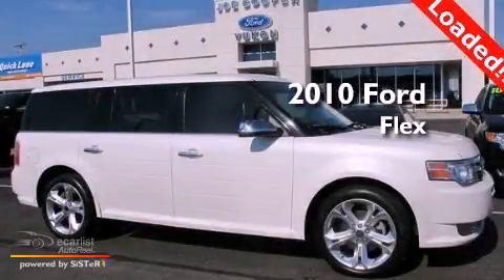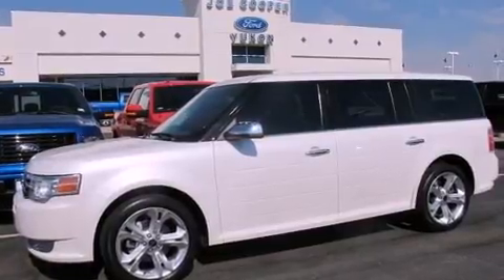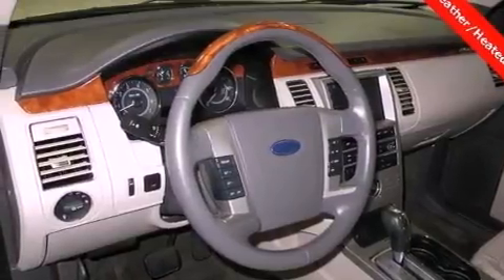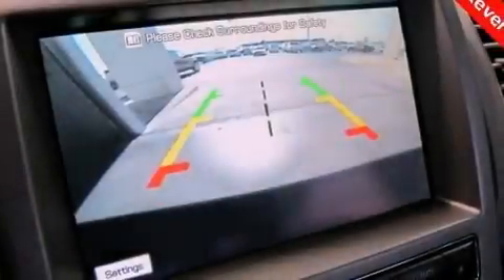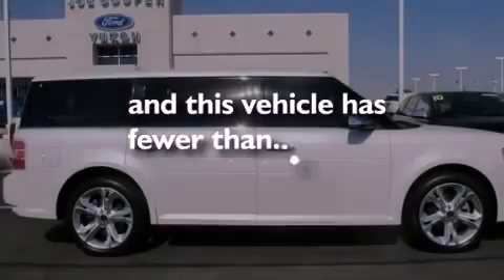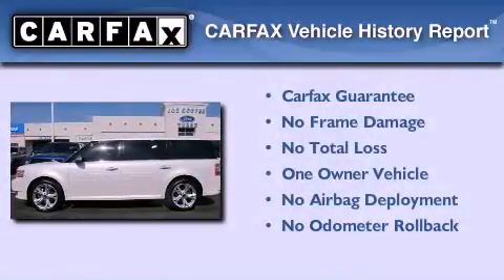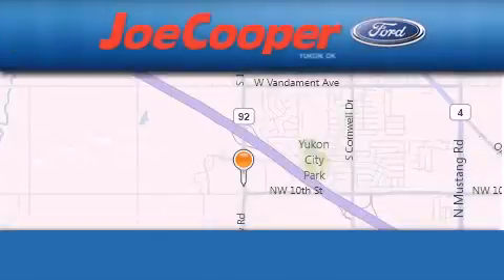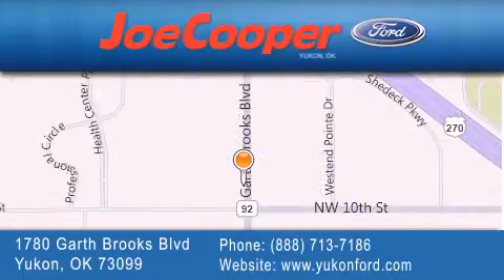Pre-Owned 2010 Ford Flex Yukon OK 73099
Year : 2010
 Make : Ford
 Model : Flex
 Engine : 3.5L V6 Duratec engine
 Trans . : Automatic
 Exterior : White
 Miles : 32,000

 Stock : CA47306

 1780 Garth Brooks Blvd.